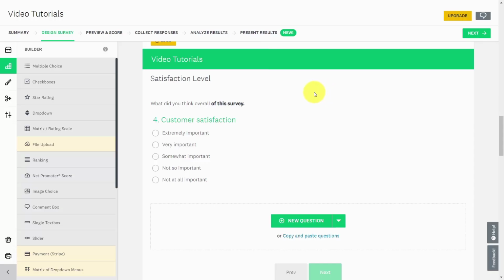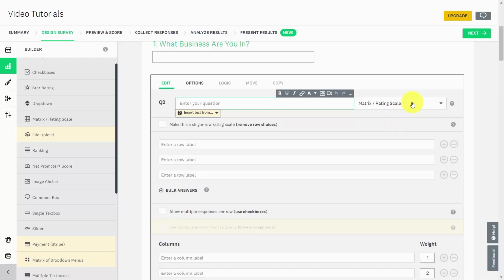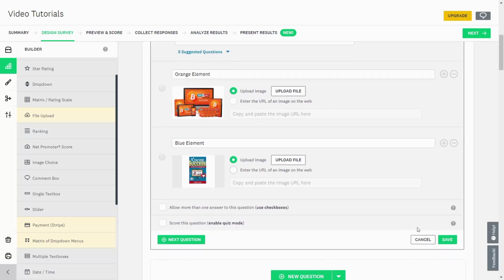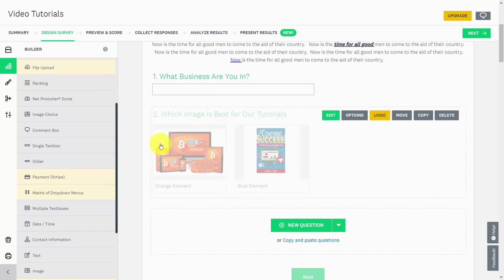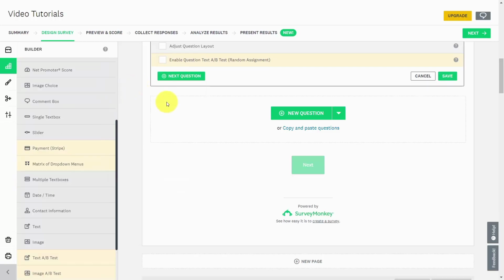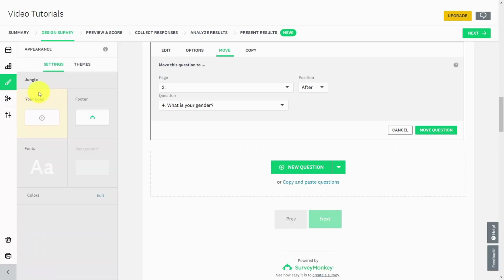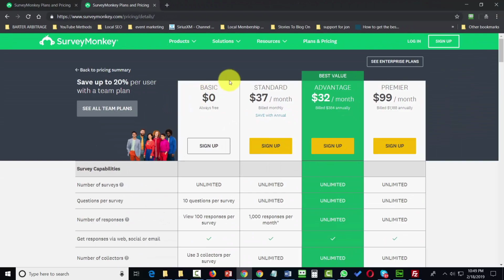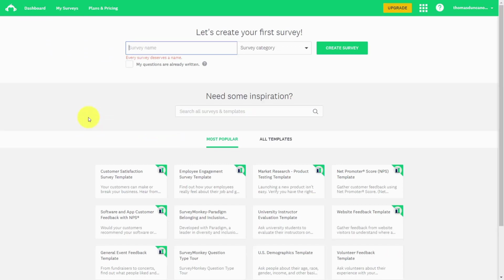100% free video course “Get Answers With SurveyMonkey”- making income from Affiliate marketing. #1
100% free video course “Get Answers With SurveyMonkey”- made with crystal clear steps for making income from Affiliate marketing. Making money will be child’s play for you